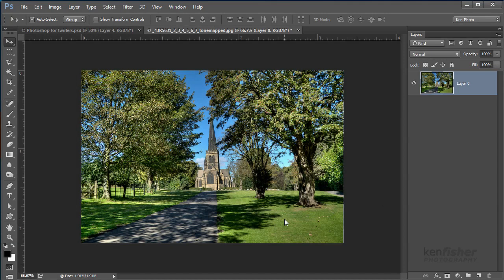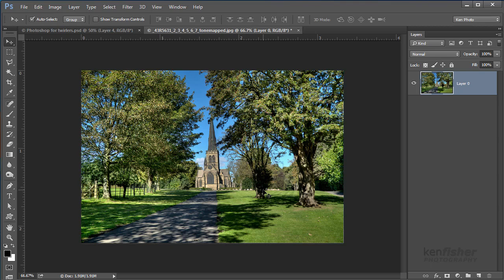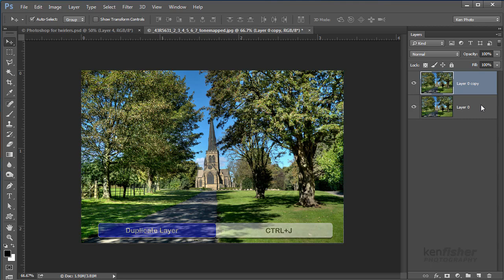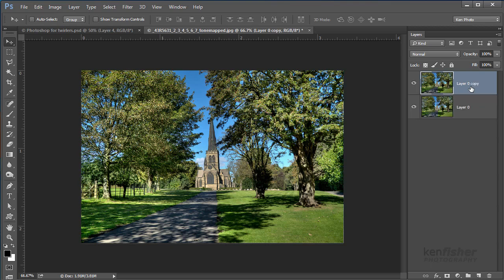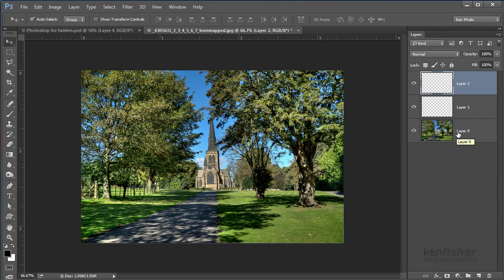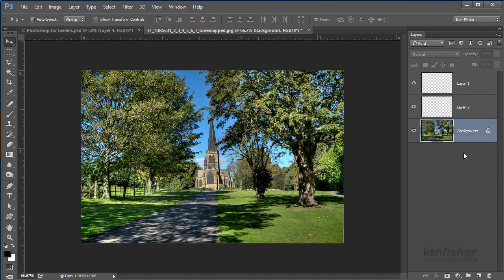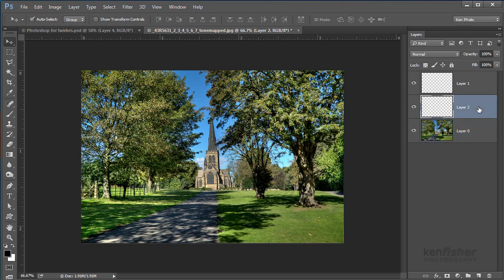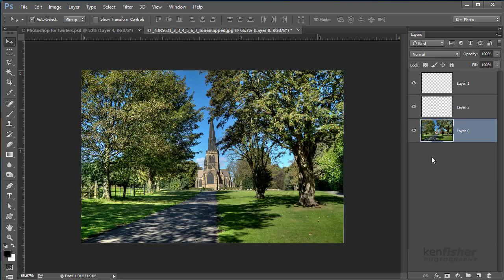1 Layers for Twirlers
How to use Layers to assist your Twirling in Photoshop.